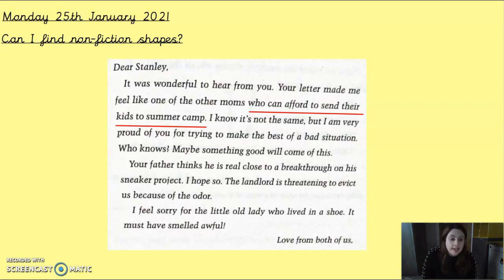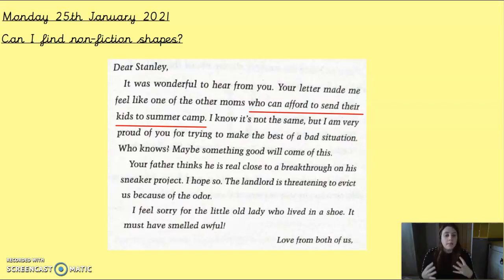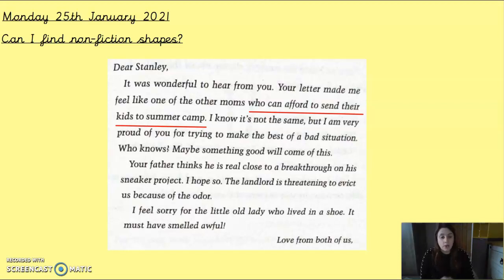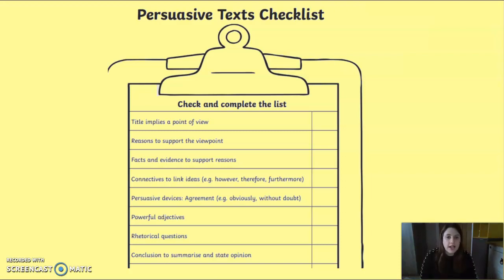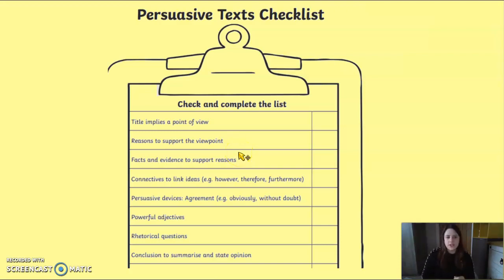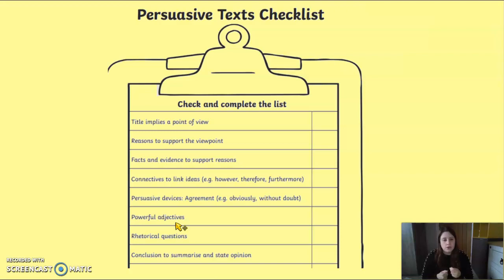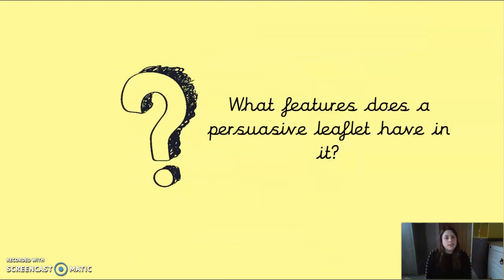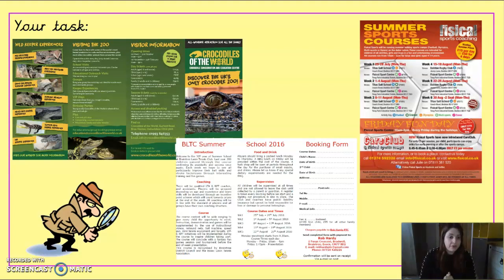25.1.21 English Session